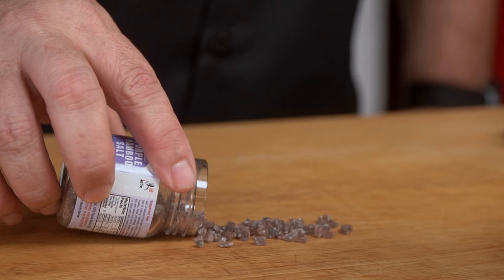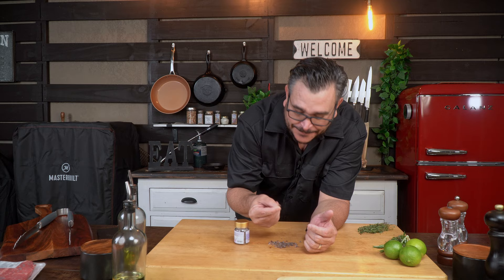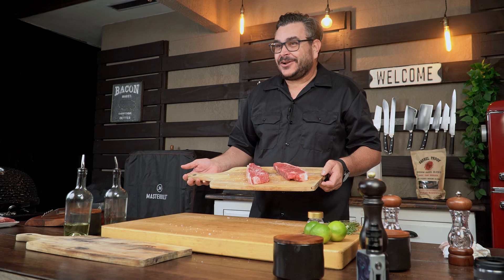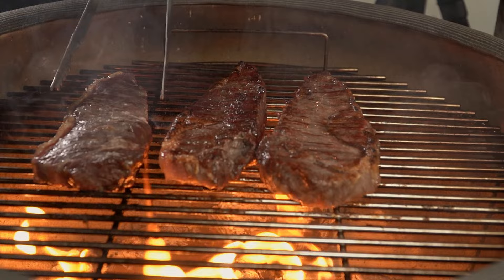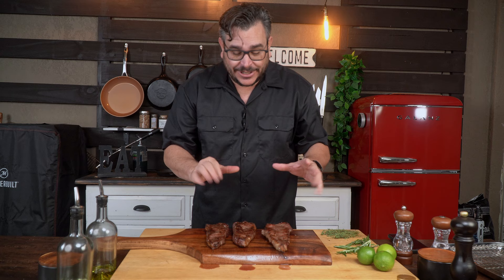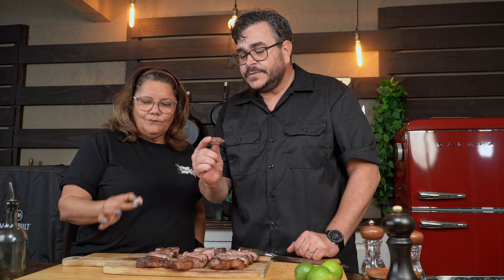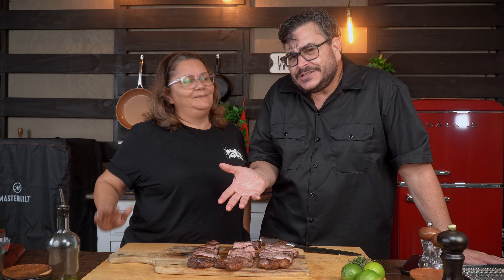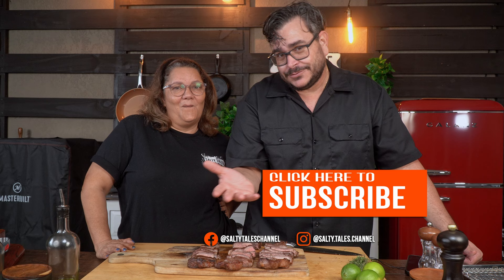Experiment with the MOST EXPENSIVE SALT in the WORLD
Join us experimenting with the most expensive salt in the world! This is the korean purple bamboo salt, one kilogram of this salt can cost you over $500 dollars and it is praised for it's flavors and medicinal properties BUT would something like this make your steaks better? That is the question we are answering today as we grilled three different steaks in 3 different ways and compared it all to out favorite ways of grilling steaks.

In this video we tried to answer questions like Is bamboo salt really better? What does Purple bamboo salt taste like? What is bamboo salt good for? And experimenting with grilling steaks in how we found the answer to these and more questions.

7027 W. Broward Blvd #293

0:00 Intro to the Purple Bamboo Salt
1:15 What Purple Bamboo Salt Smell and Taste like
1:45 Purple Bamboo Salt Steaks Experiment
3:00 Grilling steaks with Purple Bamboo Salt
4:46 Purple Bamboo Salt Experiment Taste Test

Ninja Foodi:
Ninja Foodi

Video Equipment
Voice Over Mic